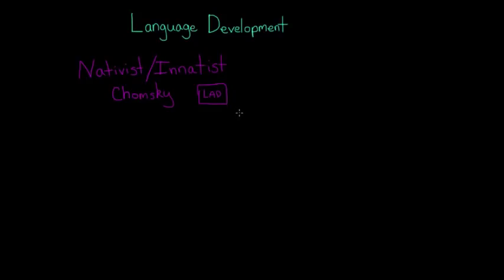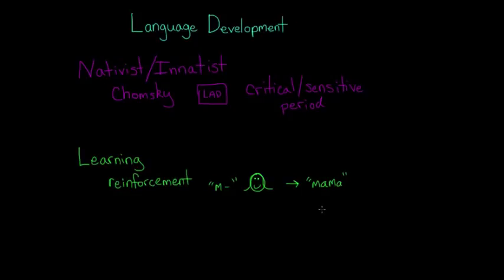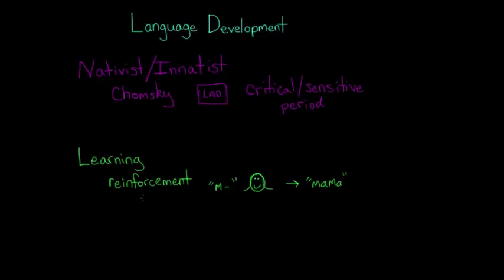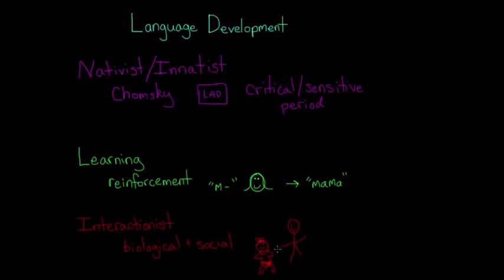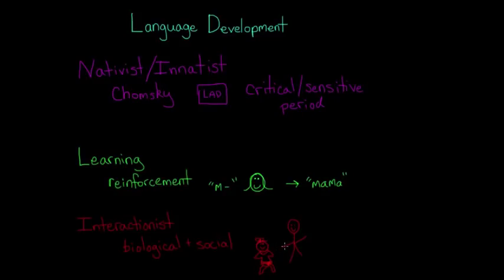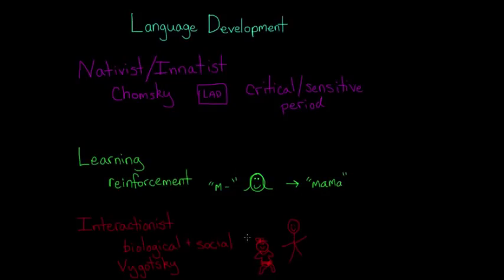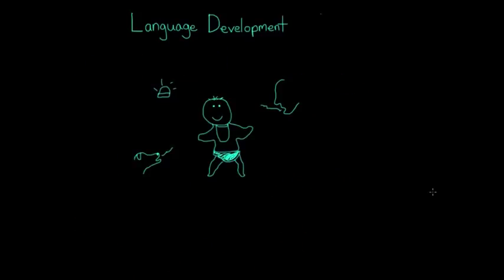תיאוריות של התפתחות השפה: נטיביזם, למידה, אינטראקציה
Theories of language development: Nativist, learning, interactionist | MCAT | Khan Academy Hebrew